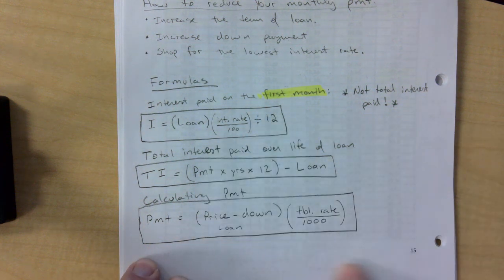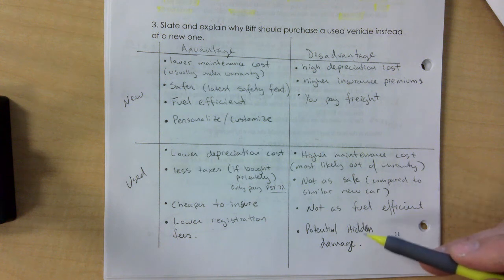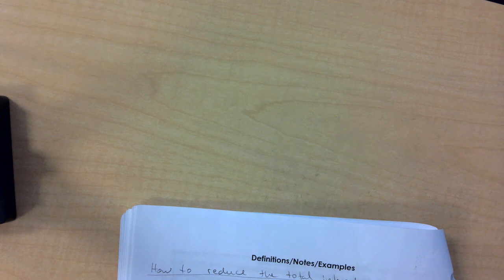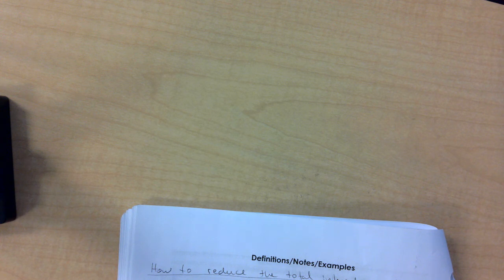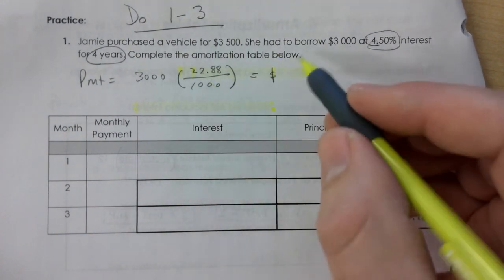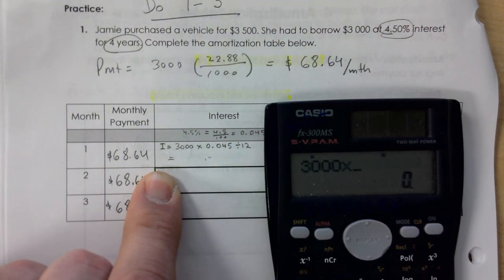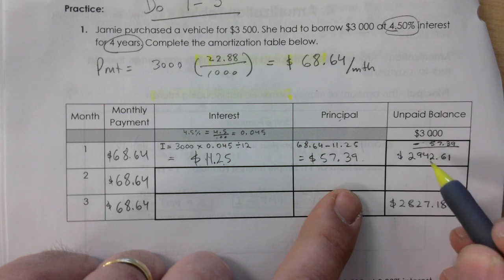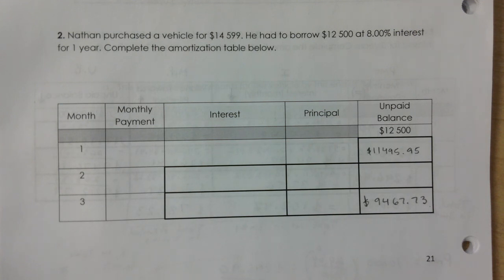ESMR4S VF Payment Schedules, Buying Used